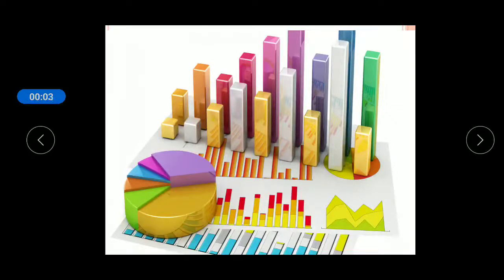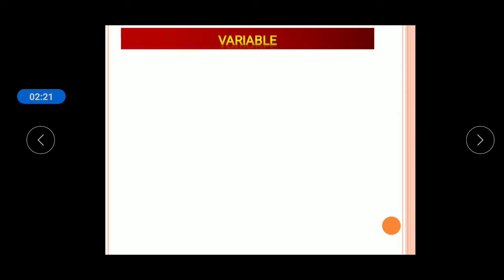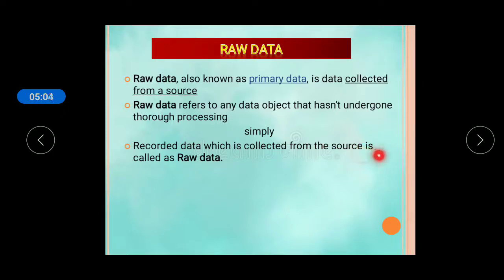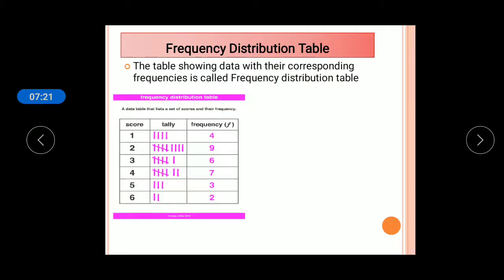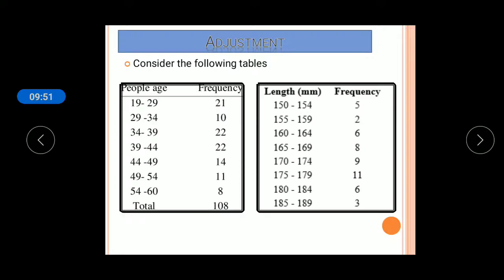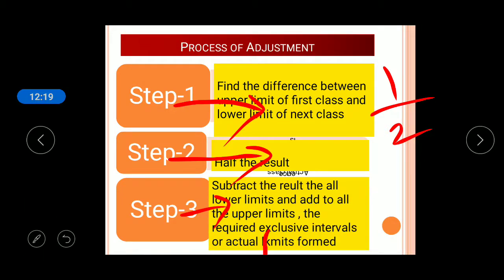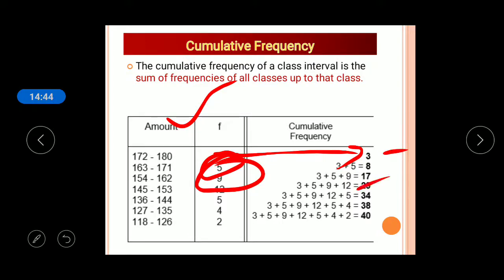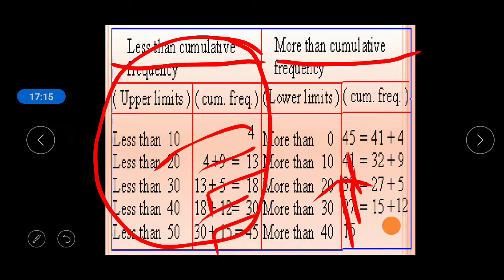INTRODUCTION TO STATISTICS WITH THE HELP OF POWERPOINT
Statistics , data , frequency distribution.